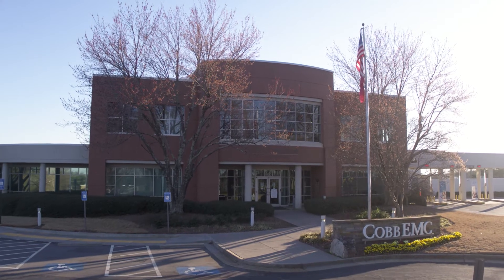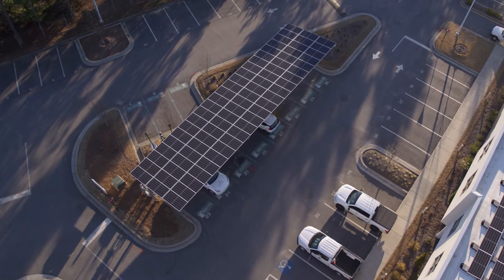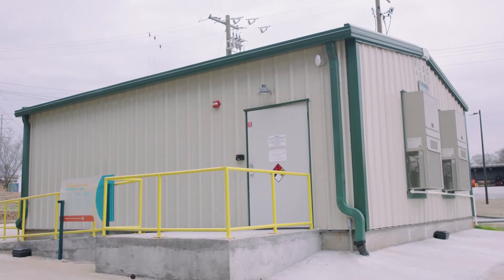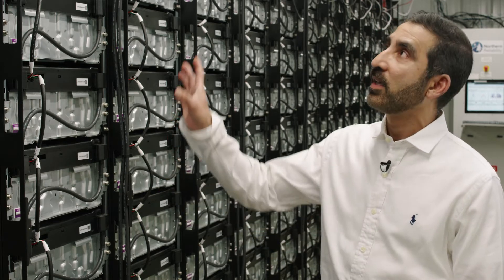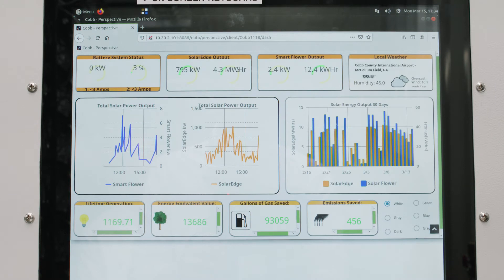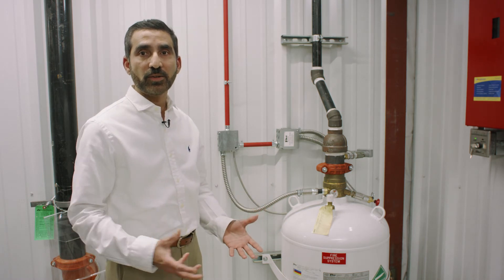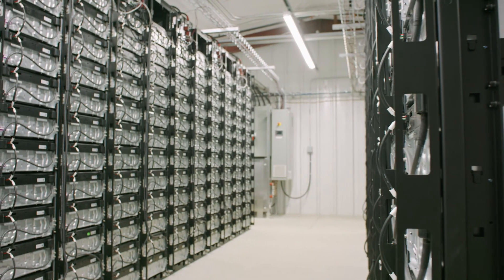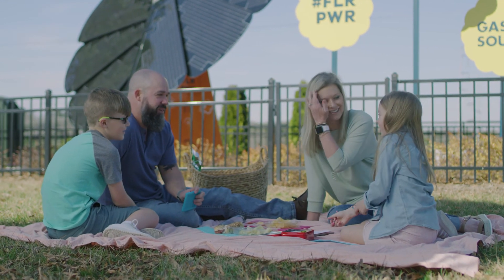Cobb EMC's Solar Battery Storage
Our battery storage system contains 576 batteries that store solar energy generated on our campus. Take a tour of our solar and battery storage sites with Tim Jarrell and Manish Murudkar.